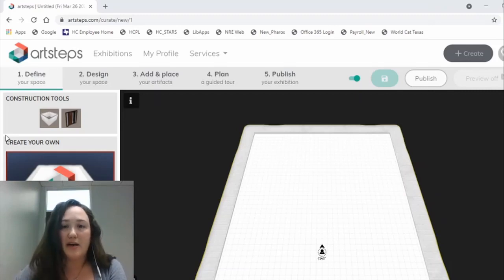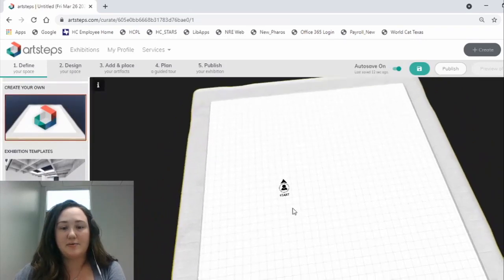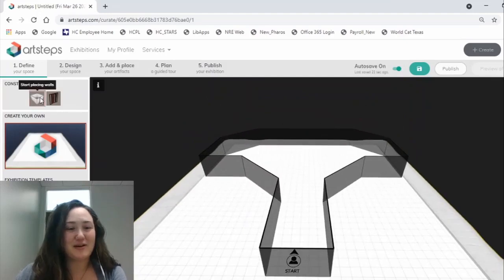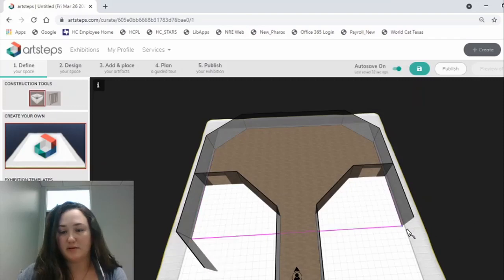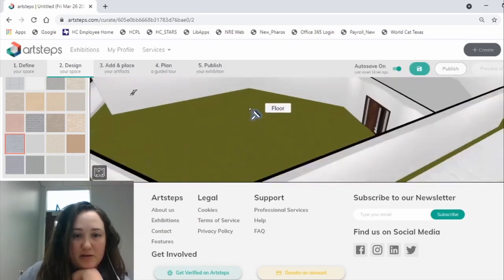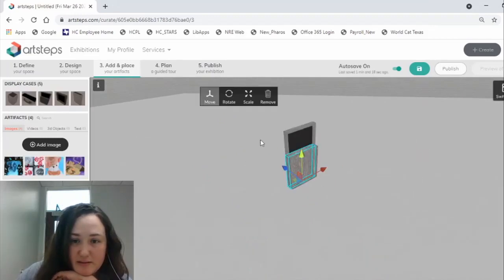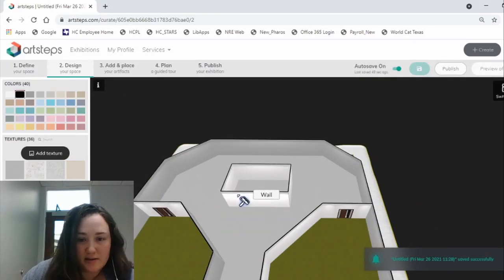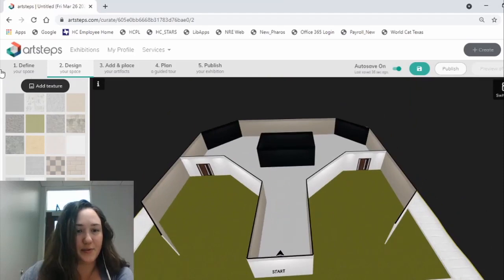Build your own VR Art Gallery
Learn how to build your very own virtual reality art Gallery through artsteps! This video is in honor of LaPorte's Virtual Teen Art Show 2020, you can find their wonderful artwork